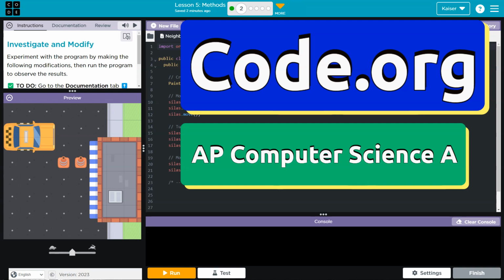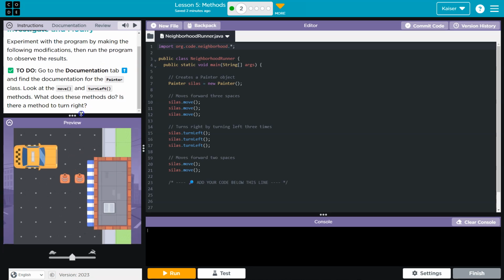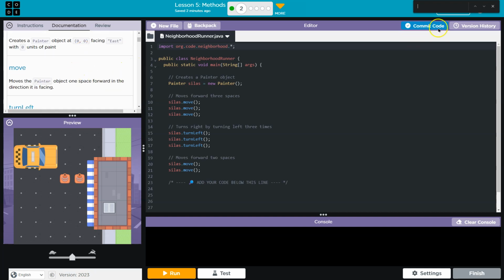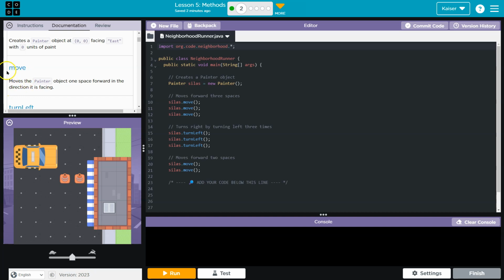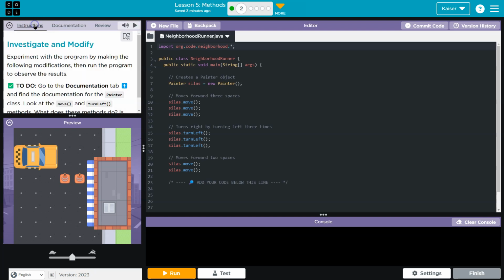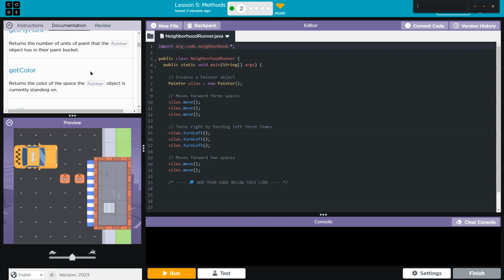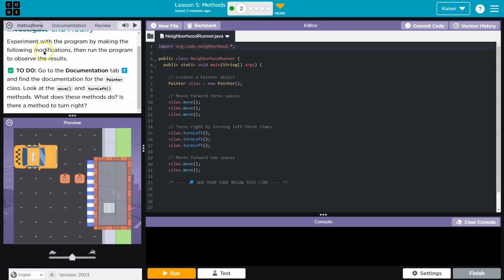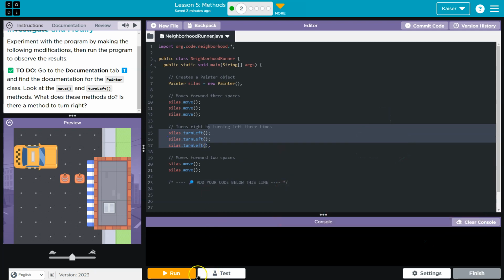Code.org Lesson 5.2 Methods | Tutorial with Answers | Unit 1 CSA